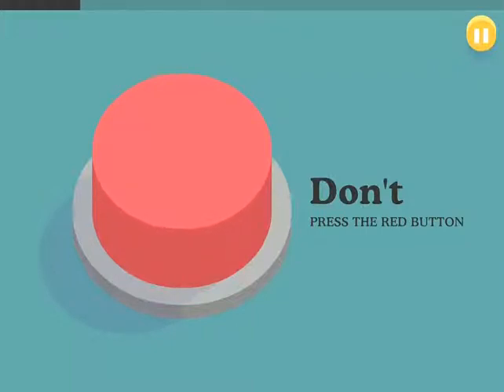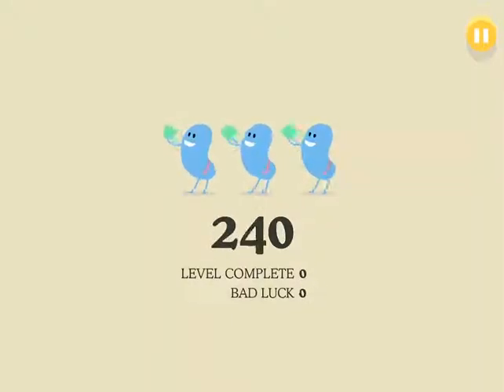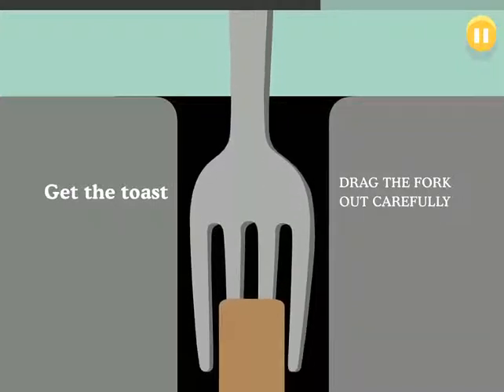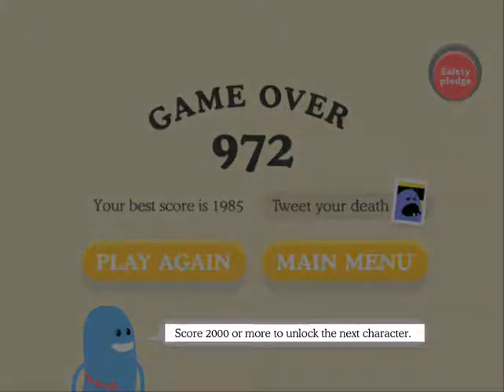Dumb Ways To DIe - The Game (Matty)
In this video I play the game following from the be safe around trains song (Dumb Ways to Die) on my iPad.